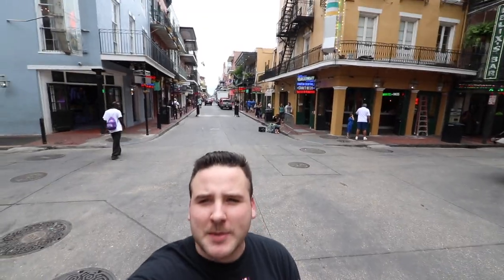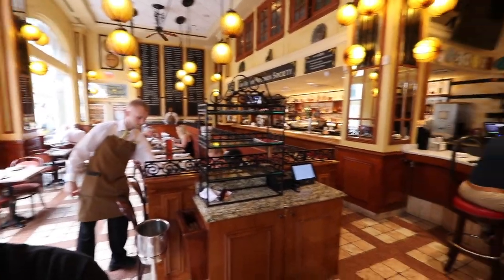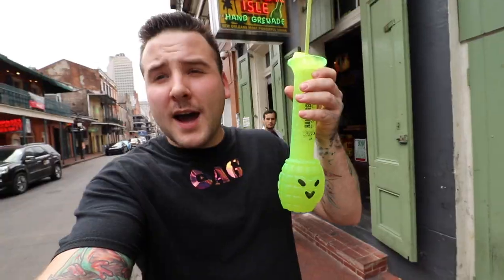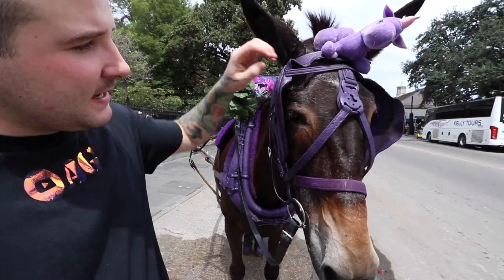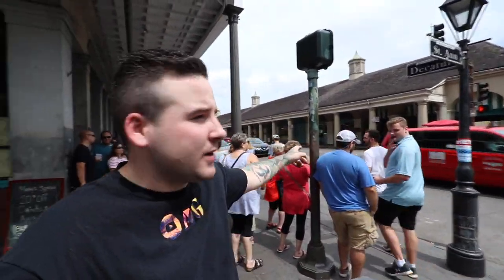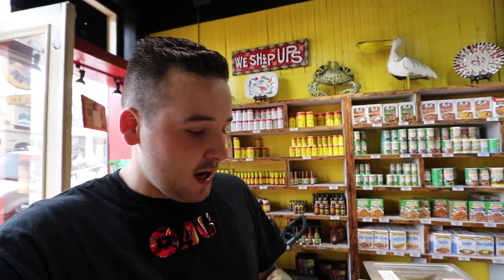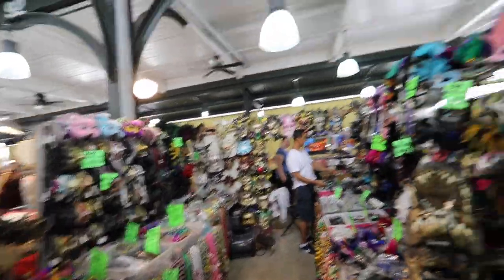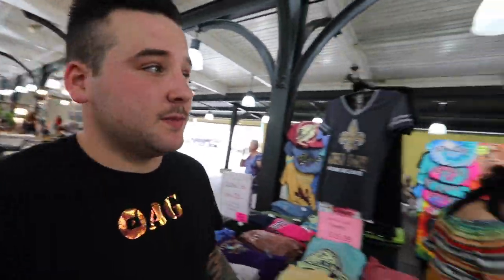I GOT BURNED IN THE FRENCH QUARTER!! (vlog 96)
WELCOME TO THE FRENCH QUARTER!!
I hope you guys like this little tour of the area known as the French quarter. I plan on showing you guys a ton more of New Orleans, as this was only a little tiny taste of what the French Quarter has to offer.

ANDYGABBS

ANDYGABBS